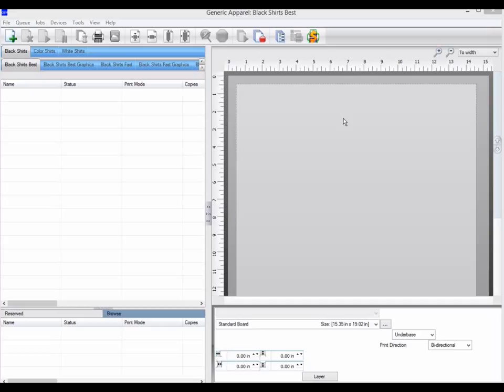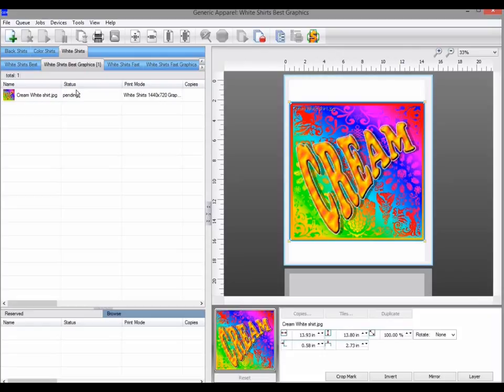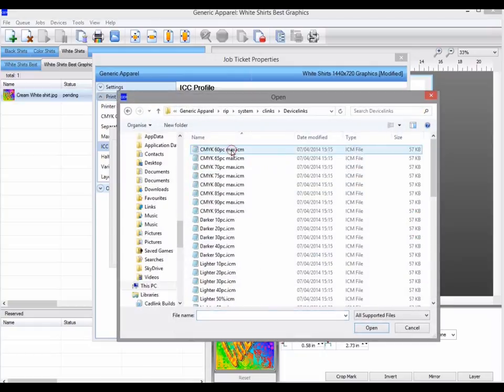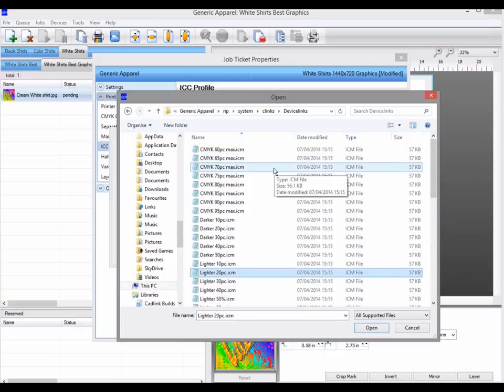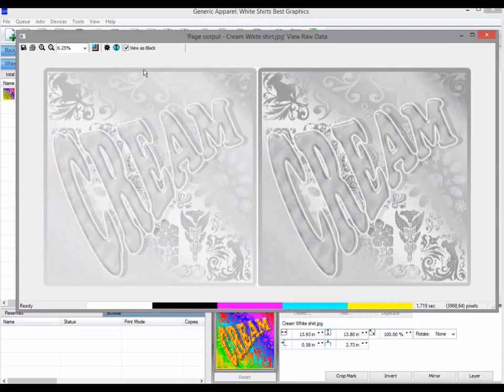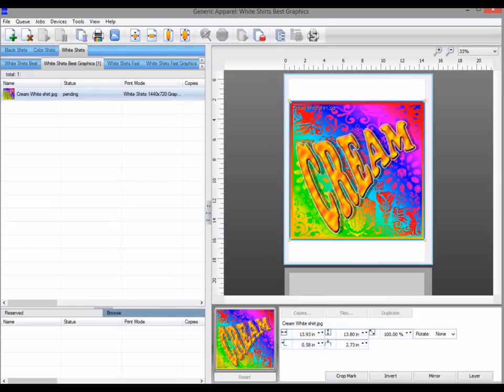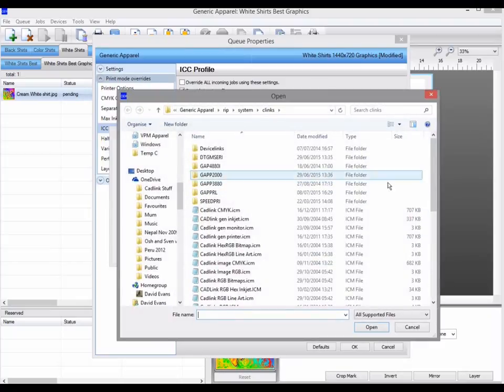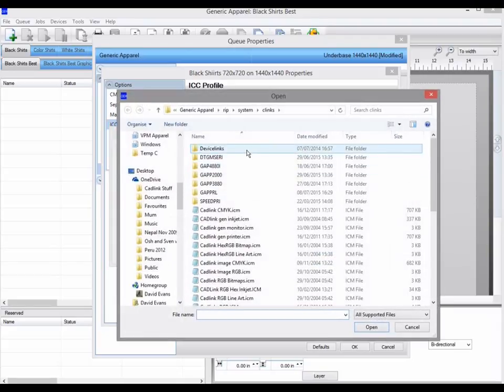How to saturate and darken your image in Resolute RIP.